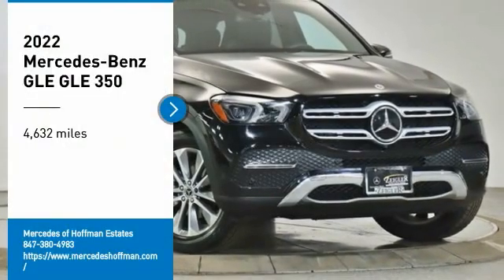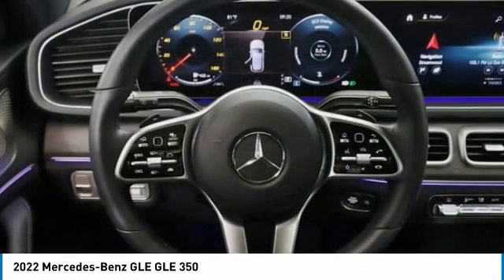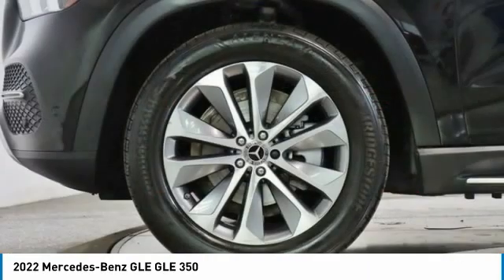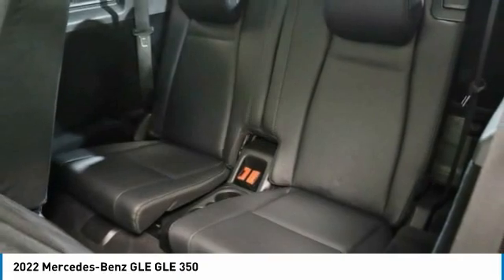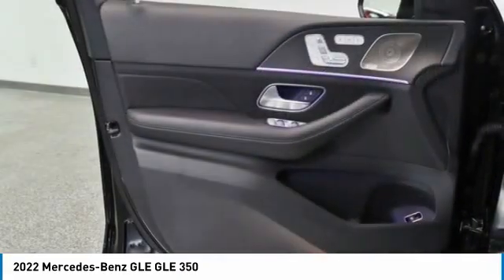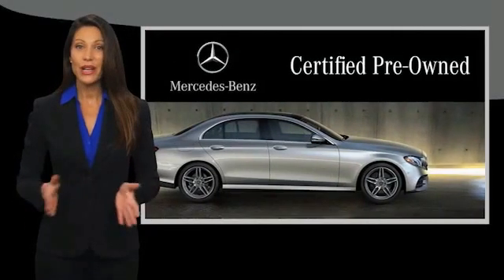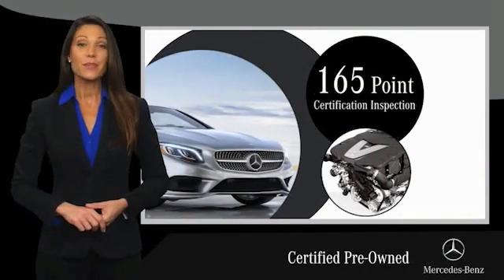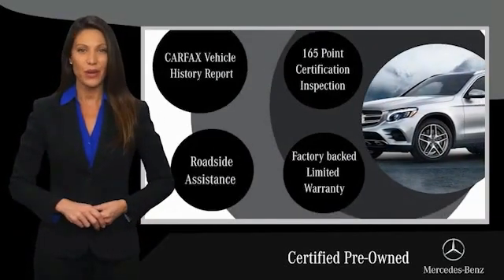2022 Mercedes-Benz GLE M221550L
2022 Mercedes-Benz GLE GLE 350

Certified. Black 2022 Mercedes-Benz GLE GLE 350 4MATIC 4MATIC 9-Speed Automatic 2.0L I4 Turbocharged 115V Power Outlet, 20 Twin 5-Spoke Wheels, 3rd Row Seat, 3rd Row Seat Package, 4-Zone Climate Control, Active Blind Spot Assist, Active Brake Assist w/Cross-Traffic Function, Active Distance Assist DISTRONIC, Active Emergency Stop Assist, Active Lane Change Assist, Active Lane Keeping Assist, Active Speed Limit Assist, Active Steering Assist, Active Stop-and-Go Assist, Additional 2 USB Type-C Ports in 3rd Row, Burmester Surround Sound System, Driver Assistance Package Plus, Evasive Steering Assist, Heated & Ventilated Power Front Seats w/Driver Memory, Heated Rear Seats, Heated Steering Wheel, Illuminated Running Boards, Increased Towing Capacity, Parking Assist Code, Power 2nd Row Seat, Premium Package, PRE-SAFE PLUS Rear Collision Protection, Route-Based Speed Adaptation, Surround View System, Traffic Sign Assist, Trailer Hitch.brbrRecent Arrival! 19/26 City/Highway MPGbrbrMercedes-Benz Certified Pre-Owned Details:brbr  * Transferable Warrantybr  * Vehicle Historybr  * Limited Warranty: 12 Month/Unlimited Mile beginning after new car warranty expires or from certified purchase datebr  * Roadside Assistancebr  * Warranty Deductible: $0br  * Includes Trip Interruption Reimbursement and 7 days/500 miles Exchange Privilegebr  * 165+ Point InspectionbrbrbrThe value of used vehicles varies with mileage, usage and condition. Book values should be considered estimates only.